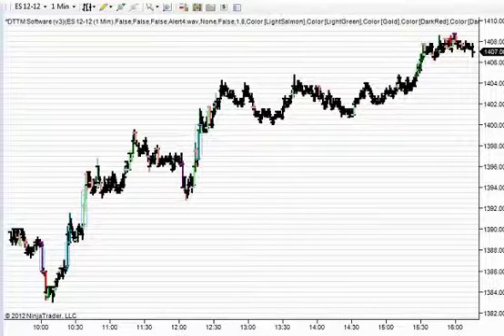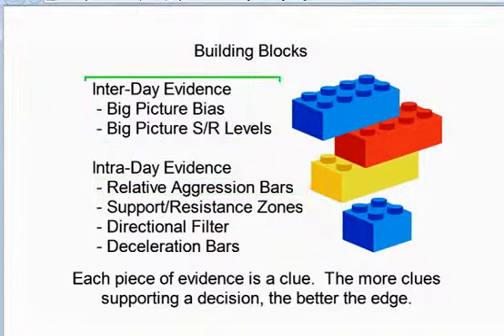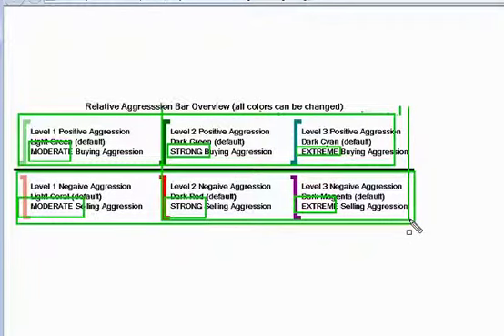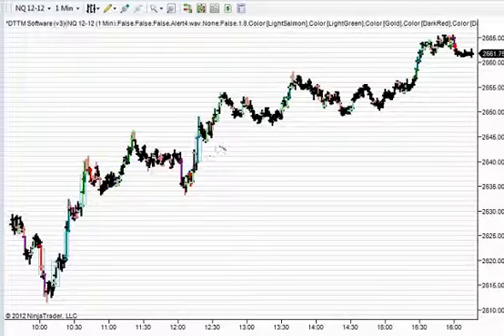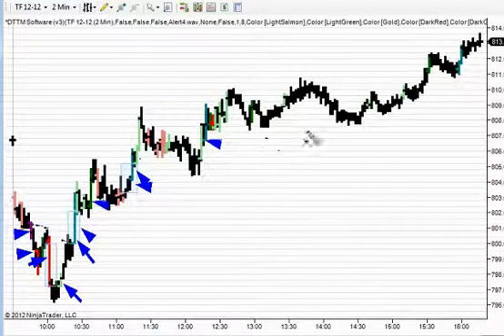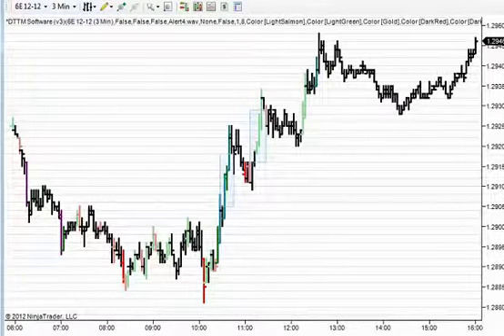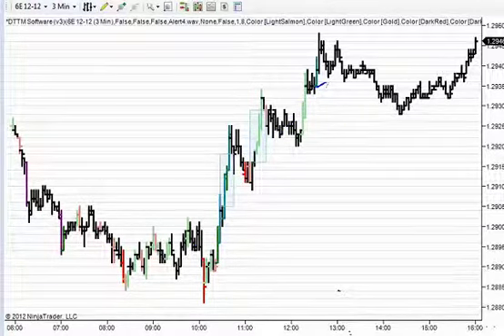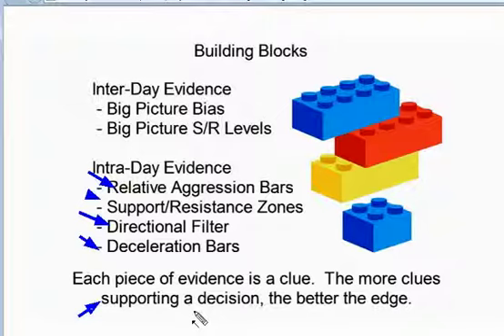DayTradeTheMarkets - Finding Today's Low with Aggression Bars